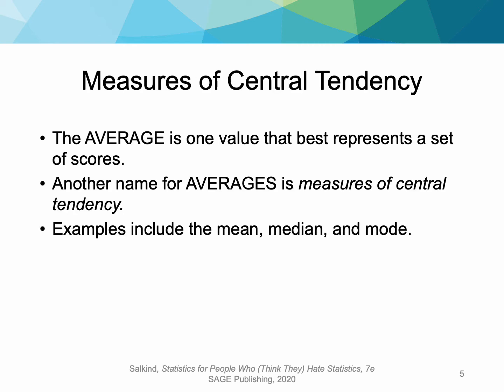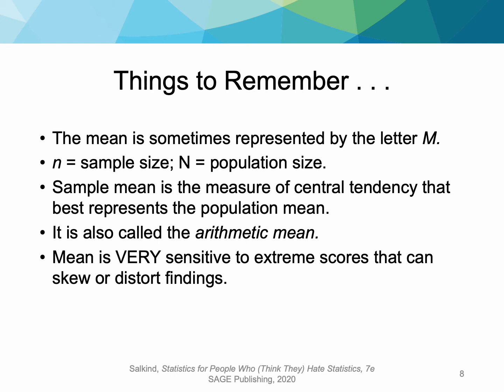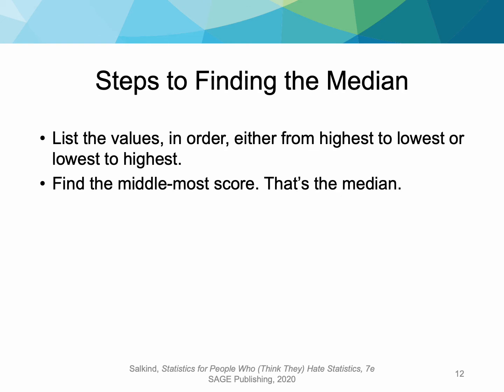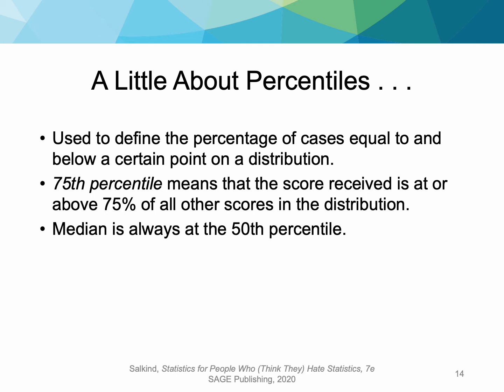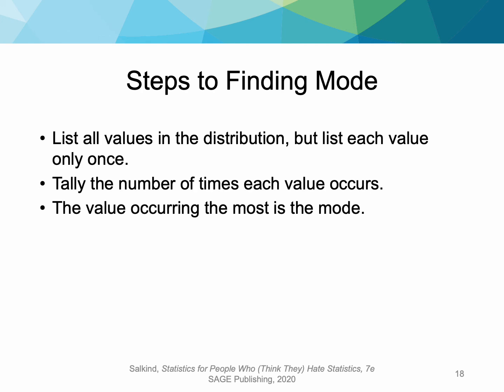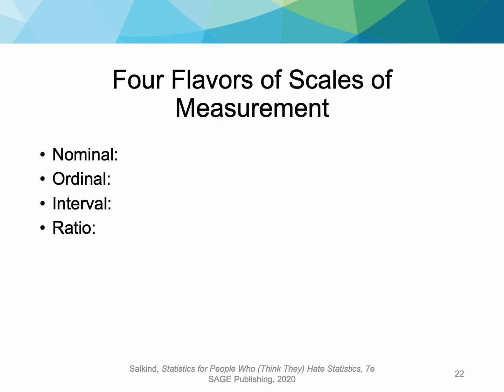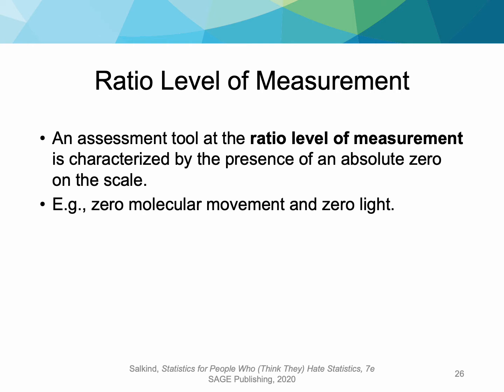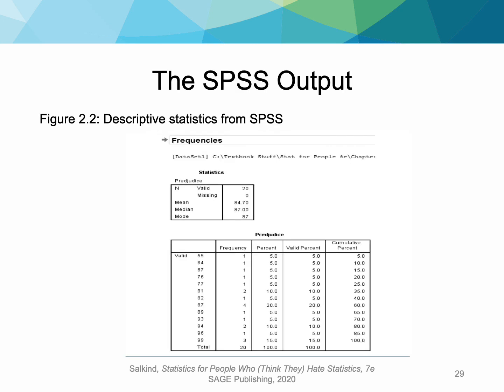Salkind Ch 2